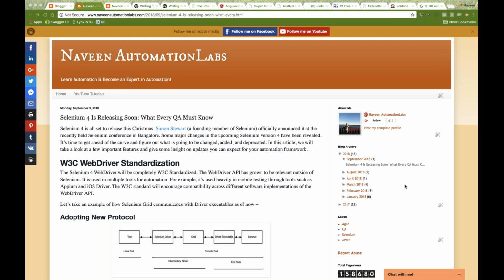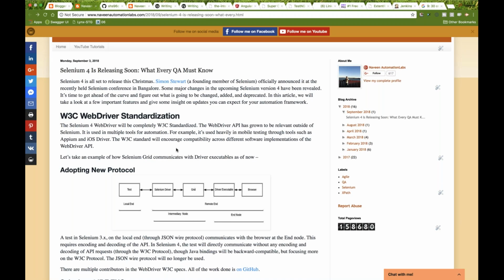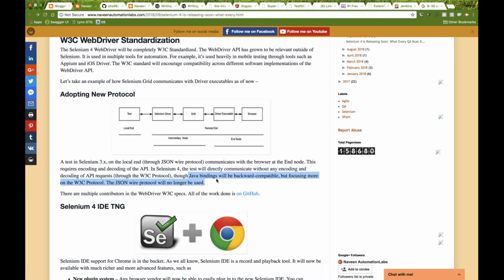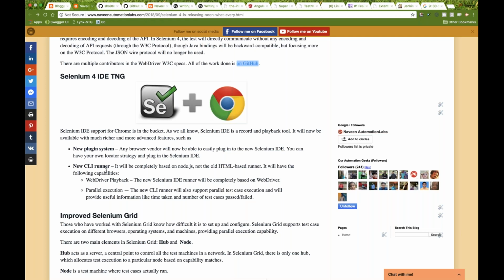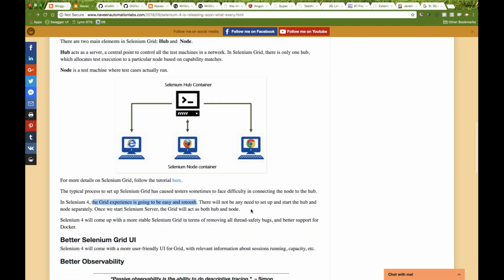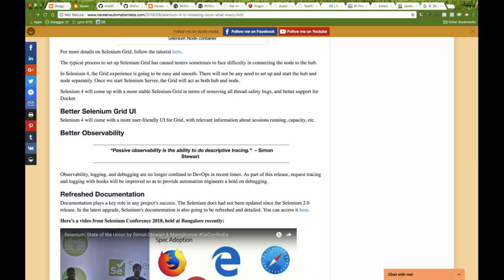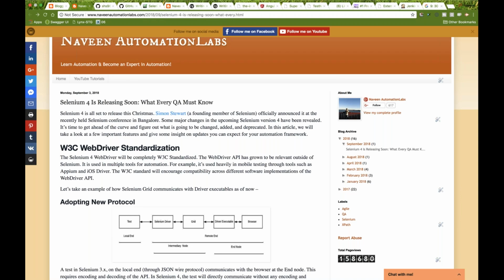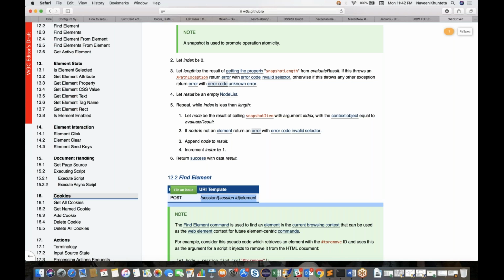Selenium 4 Is Releasing Soon: What Every Selenium QA Guy Must Know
Selenium 4 is all set to release this Christmas. Simon Stewart (a founding member of Selenium) officially announced it at the recently held Selenium conference in Bangalore.

感谢您观看
شكرا للمشاهدة